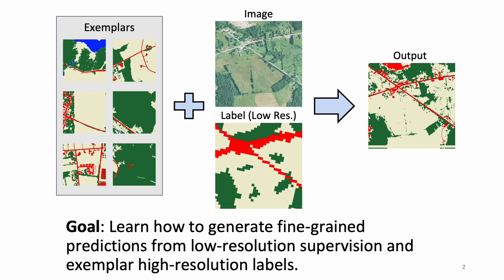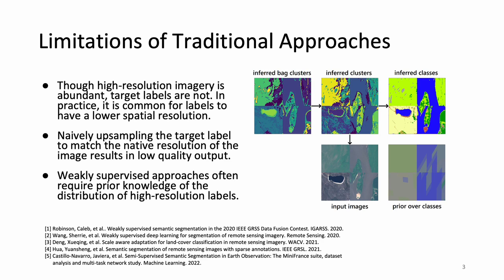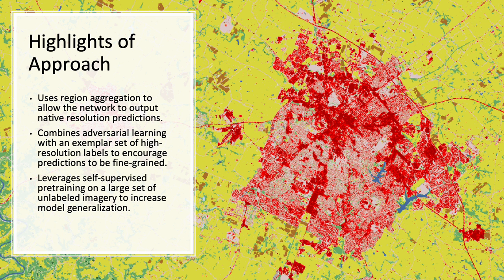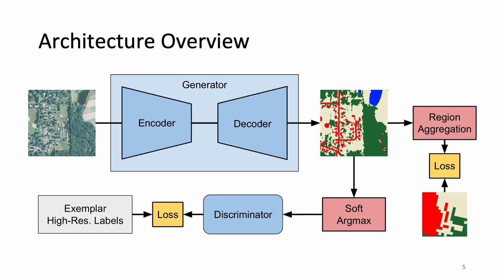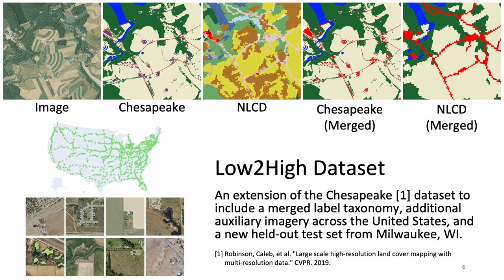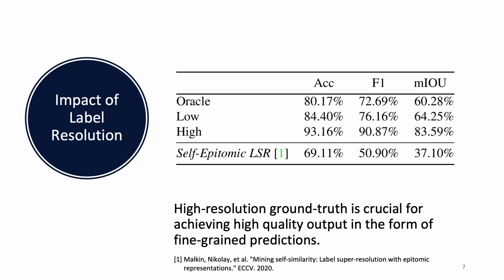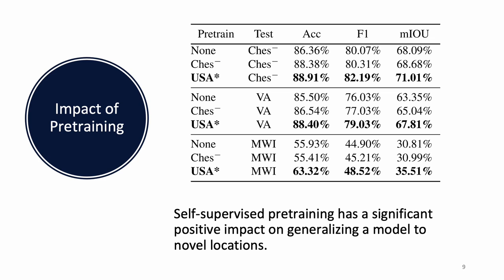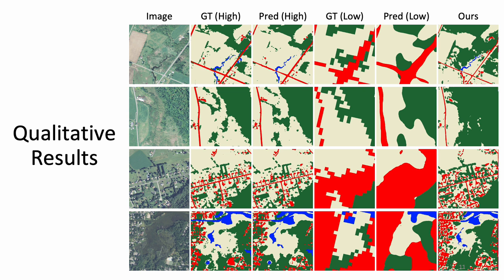Handling Image and Label Resolution Mismatch in Remote Sensing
Scott Workman, Armin Hadzic, M. Usman Rafique; IEEE/CVF Winter Conference on Applications of Computer Vision (WACV), 2023.

Though semantic segmentation has been heavily explored in vision literature, unique challenges remain in the remote sensing domain. One such challenge is how to handle resolution mismatch between overhead imagery and ground-truth label sources, due to differences in ground sample distance. To illustrate this problem, we introduce a new dataset and use it to showcase weaknesses inherent in existing strategies that naively upsample the target label to match the image resolution. Instead, we present a method that is supervised using low-resolution labels (without upsampling), but takes advantage of an exemplar set of high-resolution labels to guide the learning process. Our method incorporates region aggregation, adversarial learning, and self-supervised pretraining to generate fine-grained predictions, without requiring high-resolution annotations. Extensive experiments demonstrate the real-world applicability of our approach.